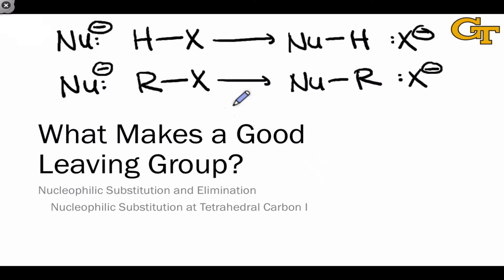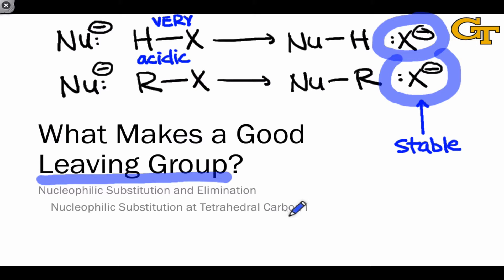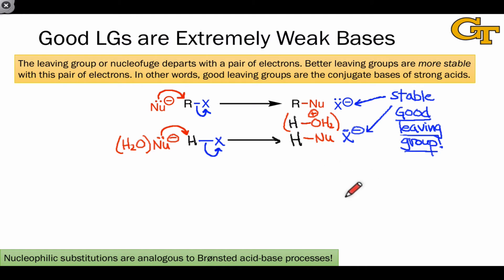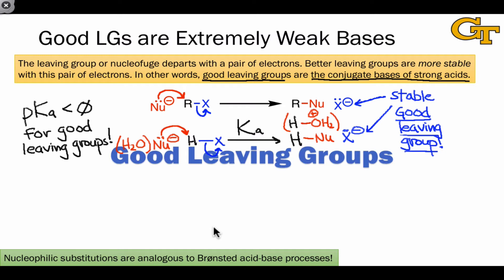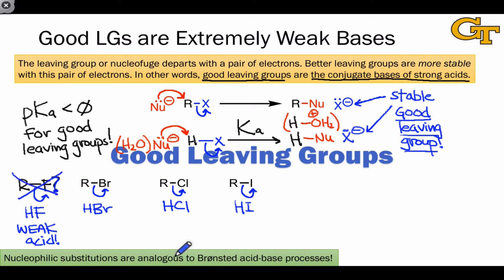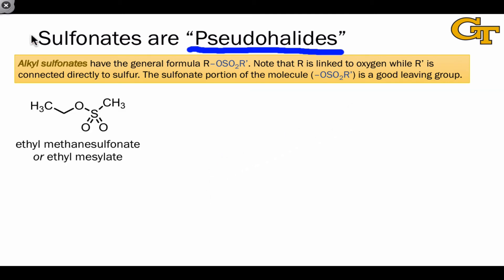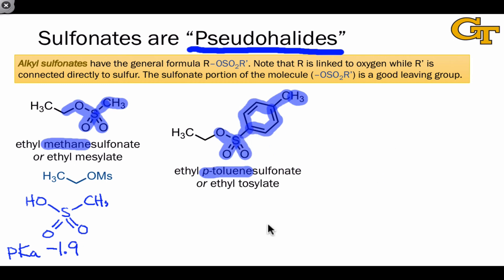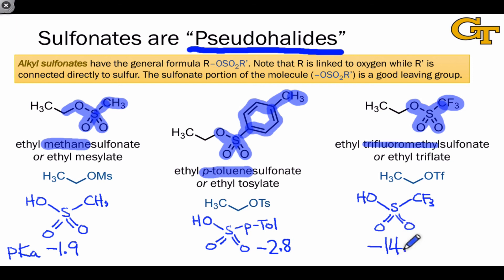18.03 What Makes a Good Leaving Group?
Using the acidity-substitution analogy to identify good leaving groups. pKa threshold for good leaving groups. Sulfonate structures and pKa values.

00:00 Introduction
01:23 Good Leaving Groups are Extremely Weak Bases
03:50 Examples of Good Leaving Groups
05:53 Sulfonates in Detail